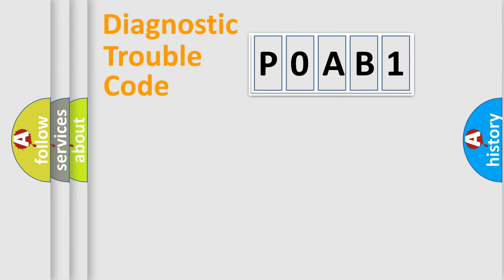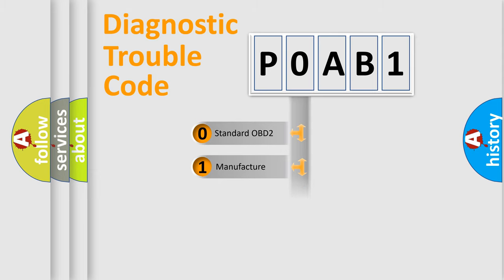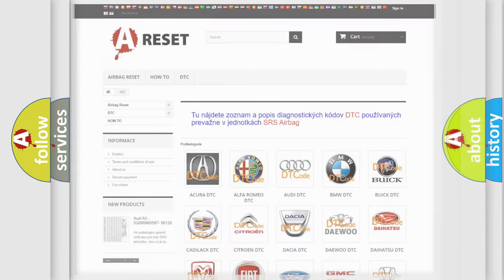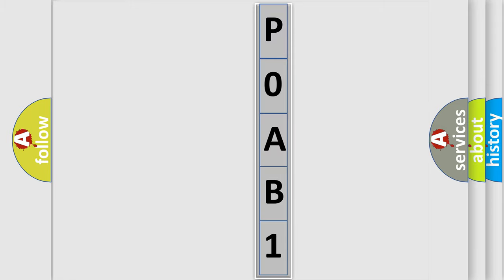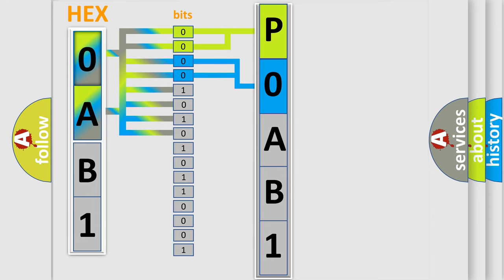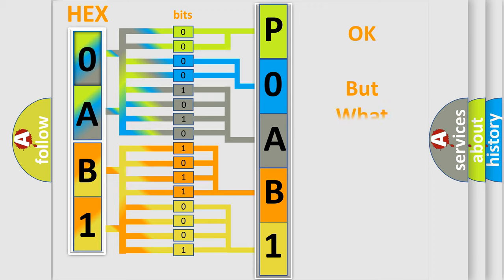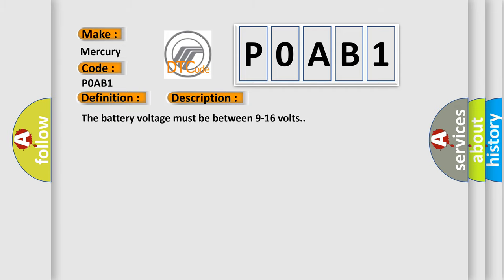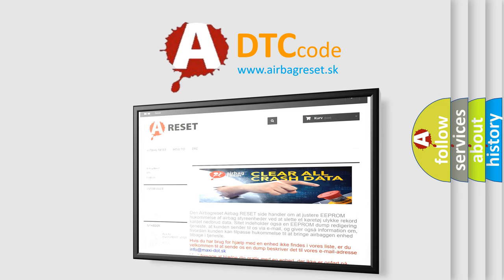DTC Mercury P0AB1 Short Explanation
Contents:
0:21 Basic DTC analysis according to OBD2 protocol standard.
1:48 Insight into programming
2:58 A diagnostically understandable description of the Diagnostic Trouble Code
3:05 Basic error definition

Make:
Mercury
Code:
P0AB1
Definition:
Passenger Compartment Dimming 2 Circuit
Description:
The battery voltage must be between 9-16 volts.
Cause:
The TBC 3 fuse battery supply circuit to the BCM is open or shorted to ground.The courtesy lamp supply voltage circuit is shorted to ground,shorted to voltage,or open.